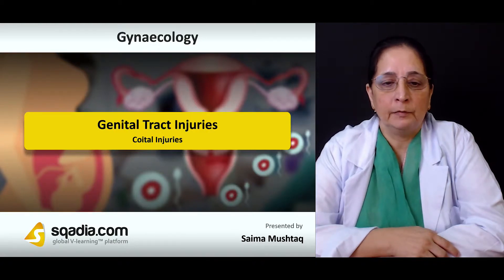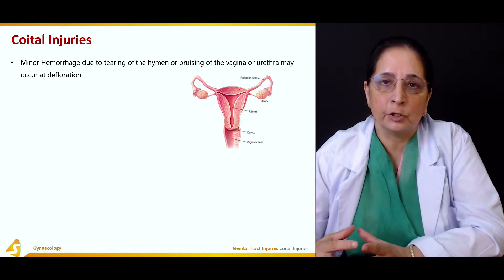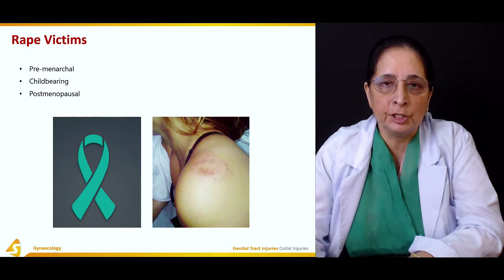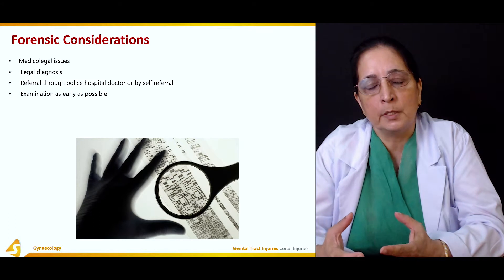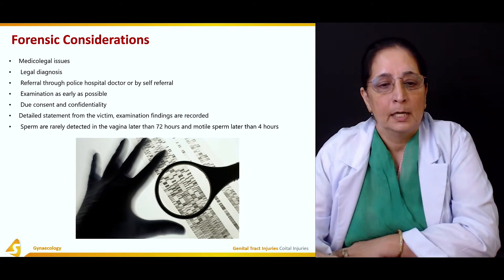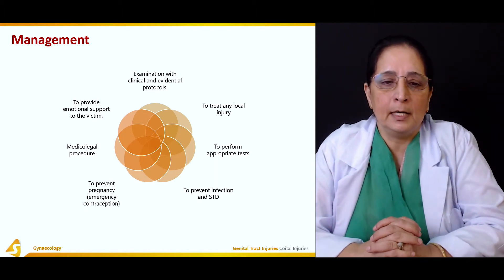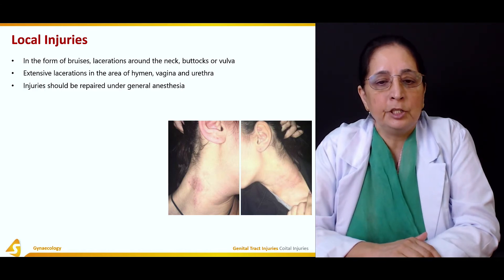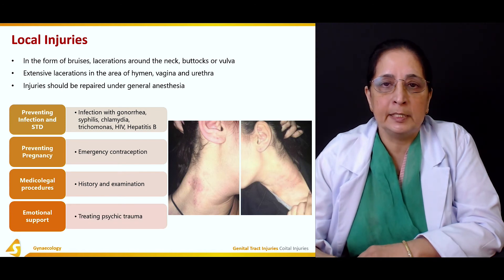Genital Tract Injuries | Coital Injuries | Medical Education | V-Learning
Genital tract injuries have been elucidated in this sqadia.com medical V learning lecture. At the onset of this lecture, an old complete perineal tear along with its etiology and management has been deliberated. Following this, coital injuries, and direct trauma together with foreign bodies have been brought under an expansive discussion. Moreover, instrumental injuries and their management have been expounded.

▬ 📃Chapters
0:00 Introduction
0:09 Genital Tract Injuries
0:36 Coital Injuries
1:41 Rape Victims
1:56 Forensic Considerations
4:00 Management
5:10 Local Injuries

▬ 📃 Old Complete Perineal Tear (CPT)
In this lecture ´´Genital Tract Injuries´´ are explained. Section one is about ´´Old Complete Perineal Tear (CPT)´´. At first, educator tells about genital tract injuries. After that old complete perineal tear (CPT) is discussed. Then its etiology is considered. Likewise, symptoms and signs are reported at the end of this section.

▬ 📜 Management of Complete Perineal Tear
Section two is about ‘’Management of Complete Perineal Tear’’. Initially, information about both preventive and operative treatment is revealed. After that principles of surgery are highlighted. Then special postoperative care is discussed. Furthermore, discharge advice is given. In the end, the educator talks about the complications of repair operations.

▬ 📃 Coital Injuries
Section three is about ‘’Coital Injuries’’. In the beginning, coital injuries are discussed. Then rape victims are focused. After that forensic considerations are pursued. Its management is also explained in this section. Lastly, local injuries are elaborated.

▬ 📜 Direct Trauma and Foreign Bodies
Section four is about ‘’Direct Trauma and Foreign Bodies’’. The educator's first theme of discussion is direct trauma. Alongside this, its management is explained. Then foreign bodies are elaborated. Furthermore, their effects and management are pursued.

▬ 📃 Instrumental Injuries
Section five is about ‘’Instrumental Injuries’’. Earlier in this section, the educator gives information about instrumental injuries. Then sheds light on dangers associated with instrumental injuries. After that, its management is discussed. Lastly, information is revealed about non-infective/non-malignant instrumental injuries.